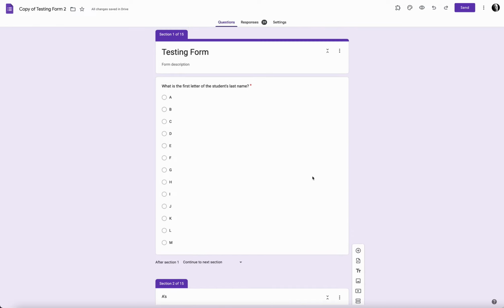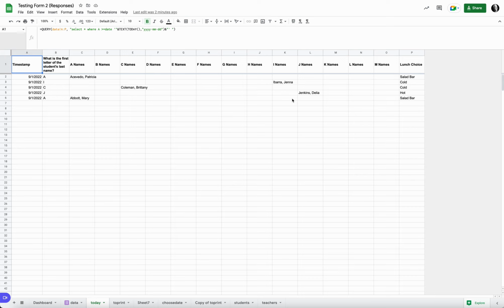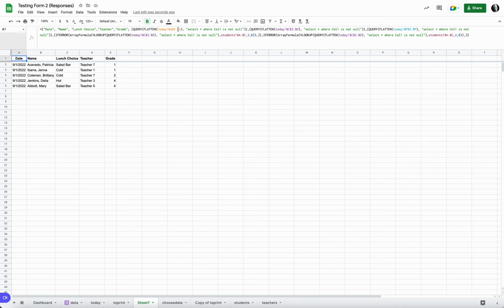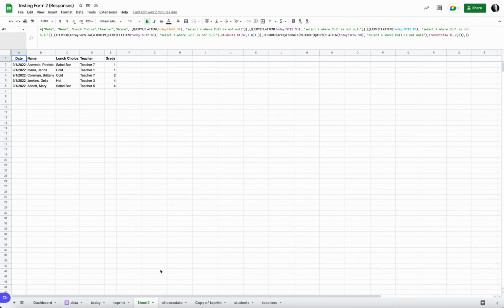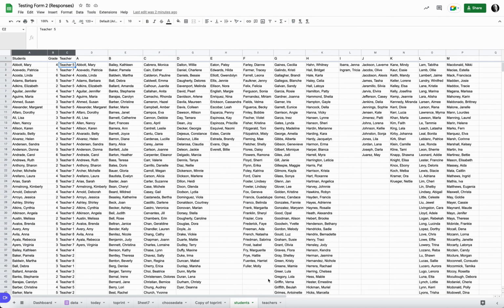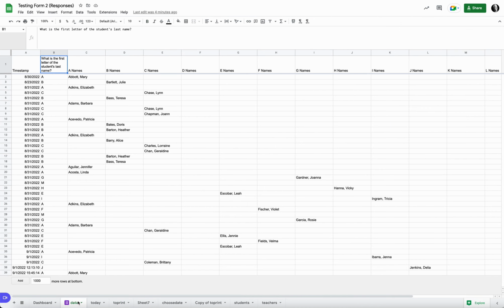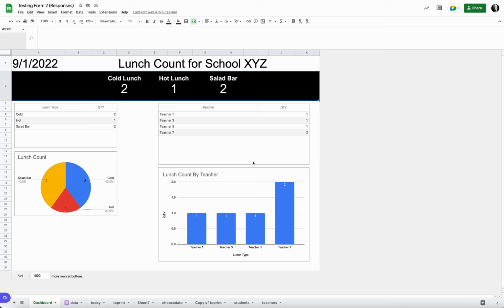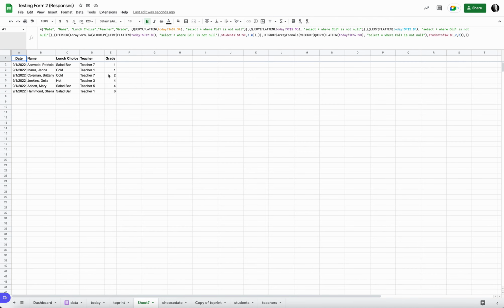How to make data from a form printable when you have multiple sections in the form: flatten, query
@redtailfanschool In this video I address an issue that was asked recently in the forums. If you collect Form Data in multiple sections, in this case student names were broken into section based on the first letter of their last names, it is hard to summarize the data. This video provides a solution using the FLATTEN function and query, and array literals